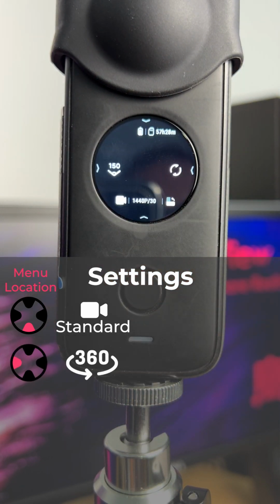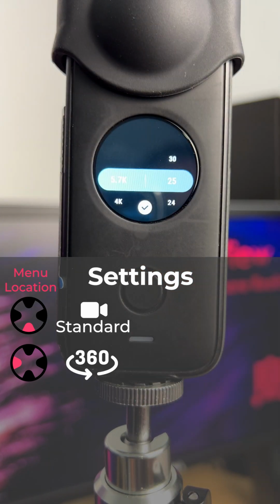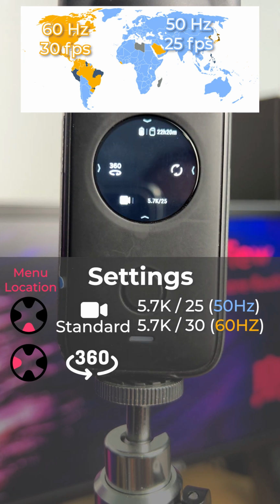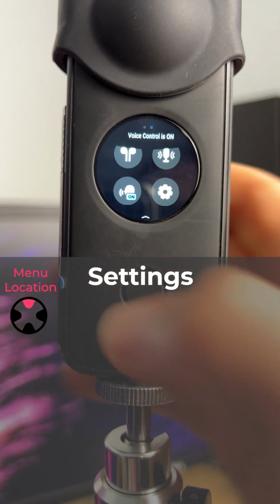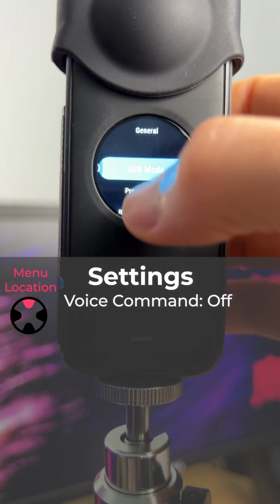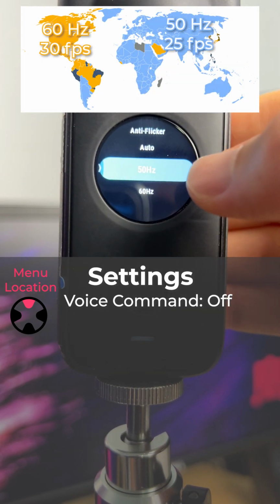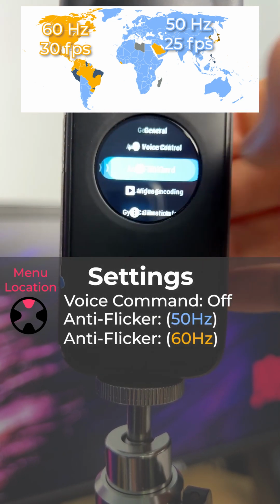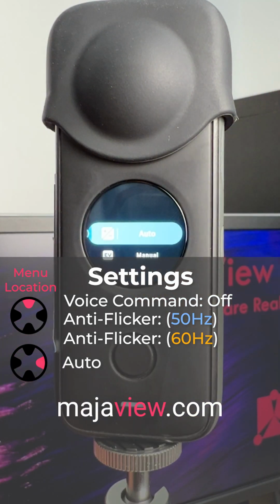Insta360 ONE X2 ⚡Recommended Camera Settings⚡for 360 Video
Recommended Camera Settings for the Insta360 ONE X2 when you want to record 360 Video.

We rapidly go through the recommended settings and how to setup them up directly via the Insta360 ONE X2 interface.

We use the ONE X2 interface as some settings such as 'Voice Commands' and 'Light Flicker' are hard (maybe impossible) to set via the app.

Summary of Settings:
BOTTOM MENU: Video Icon Showing & 5.7 K with:
25 fps - 50 Hz countries
30 fps - 60 Hz countries
(see map in video)
LEFT MENU: 360 should be showing
TOP MENU: Voice Command: OFF (on occasion I have had the device stop recording because it thought I gave it a voice command).
Light-Flicker: (see map in video)
50Hz - 50 Hz countries
60Hz - 60 Hz countries
RIGHT MENU: AUTO